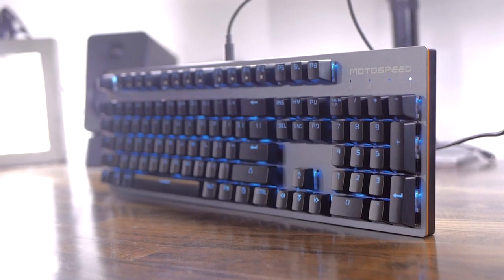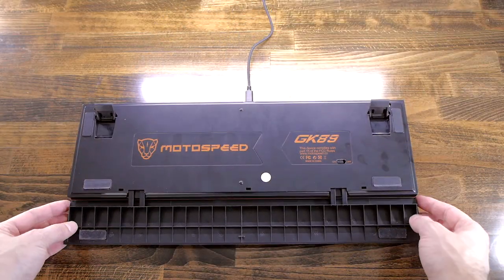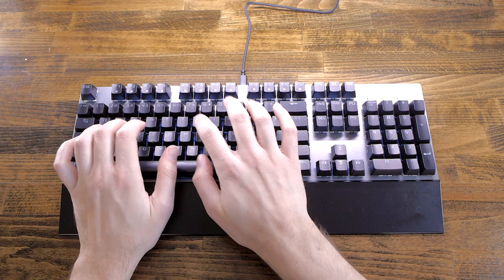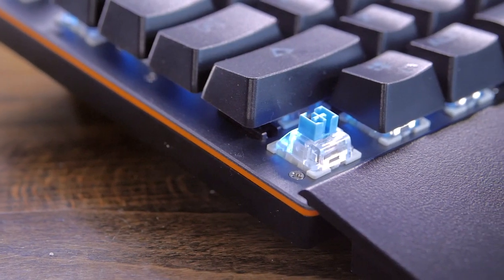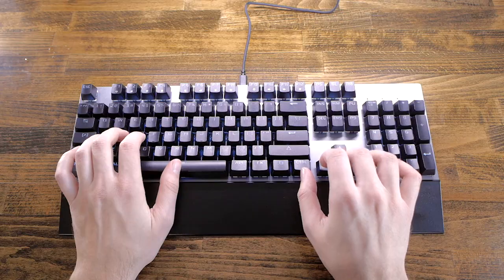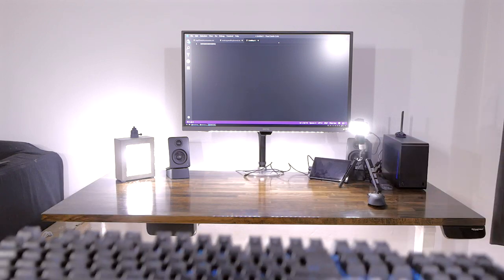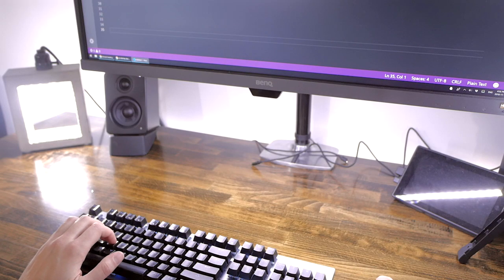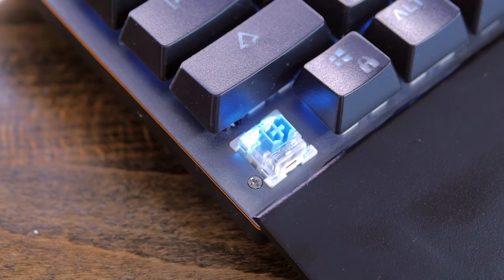An Affordable Wireless Full Size Mechanical Keyboard! ~ Motospeed GK89 Review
Looking for a full size wireless/wired mechanical keyboard for $50?
Sounds like this one might be it!